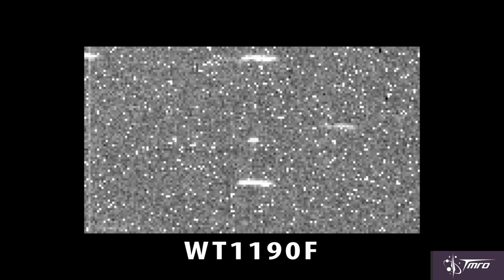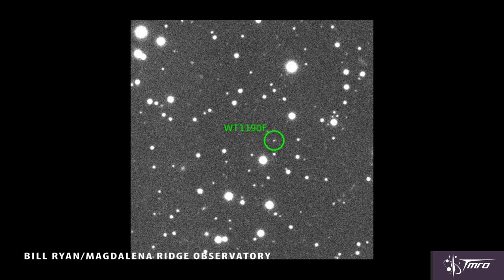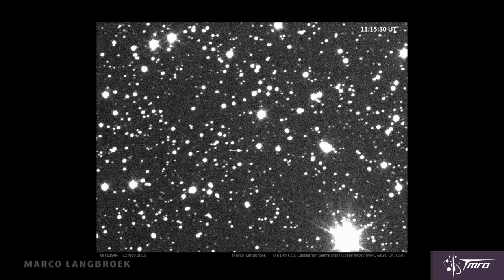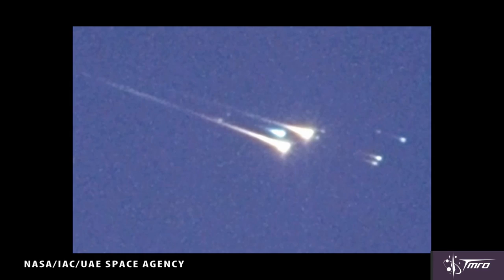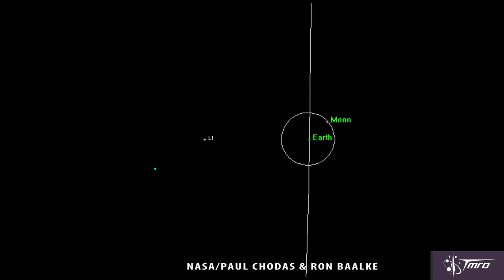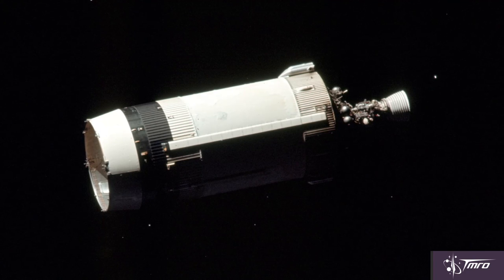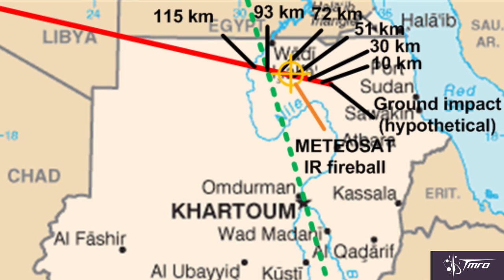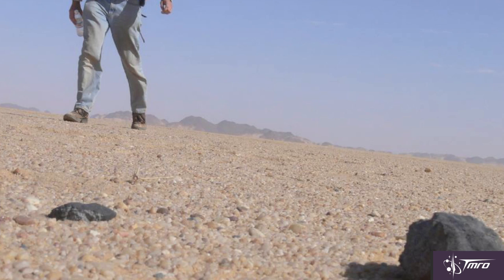Look Out WT1190F! - Space Pod 11/13/15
TMRO Chief Astronomer Jared Head talks about WT1190F, an object that was tracked before it impacted Earth, and a few other quirky objects found out in space.

TMRO Space Pods are crowd funded shows. If you like this episode consider contributing to help us to continue to improve. for information, goals and reward levels. Don't forget to check out our weekly live show campaign as well over